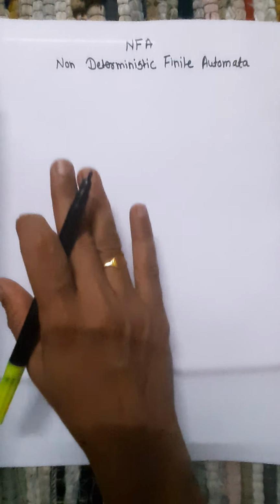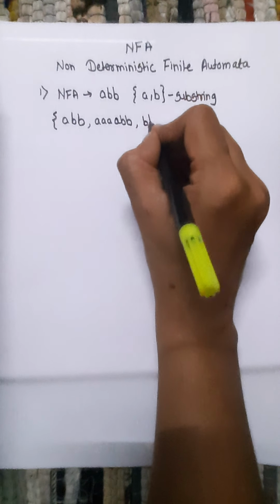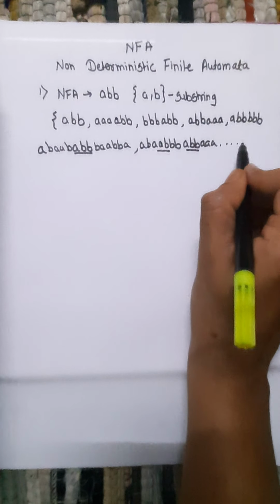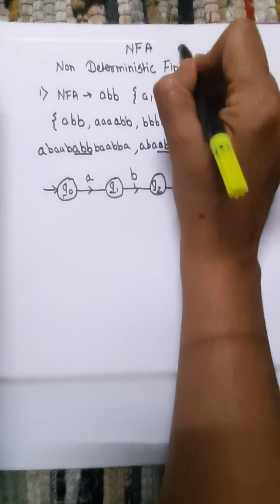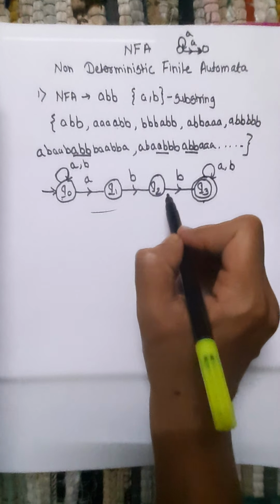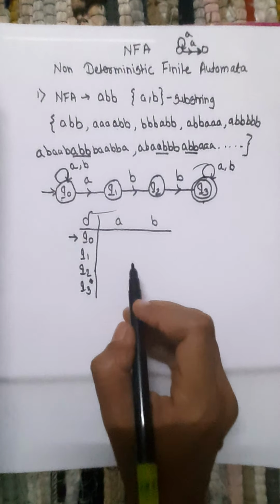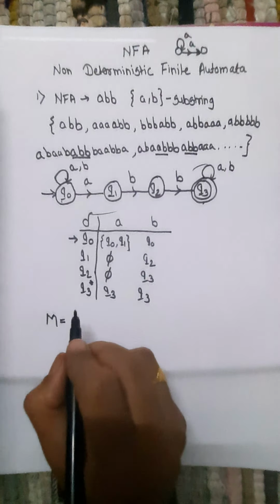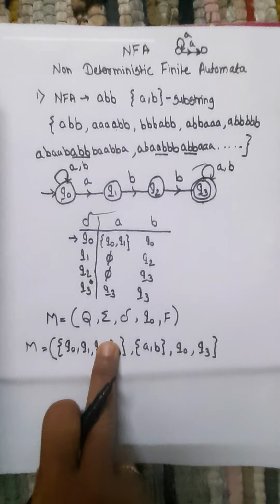NFA(Non- Deterministic Finite Automaton)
Coming for 5 Marks in Exam.